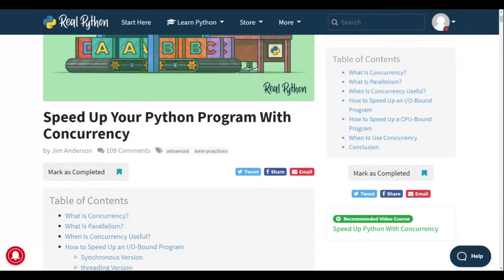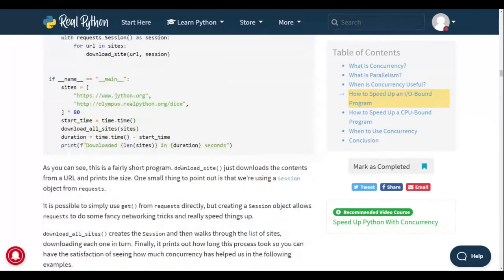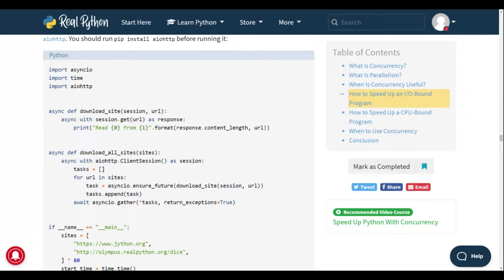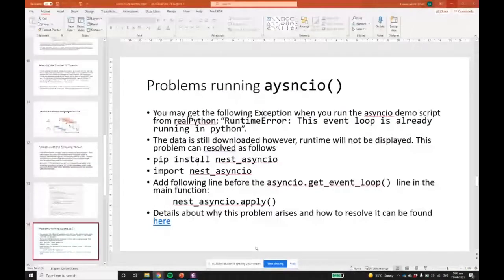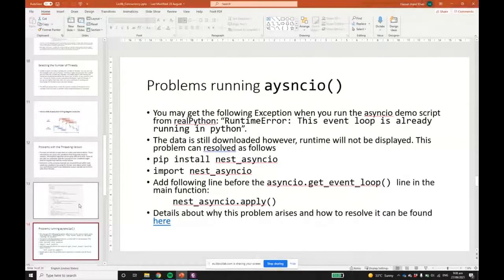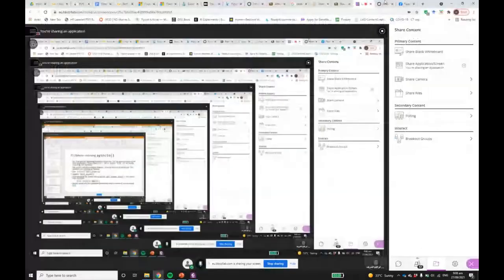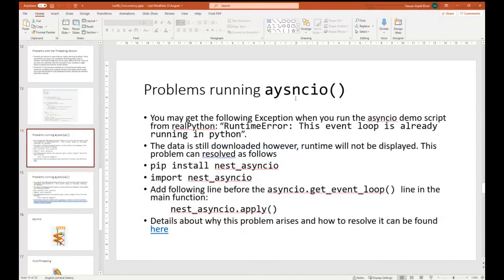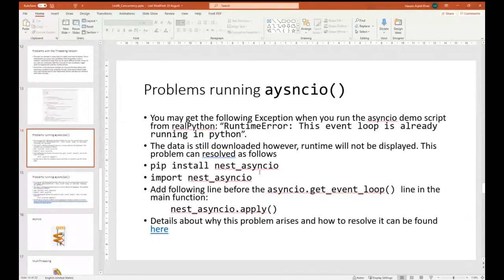CCAI412 Parallel Computing Lab03